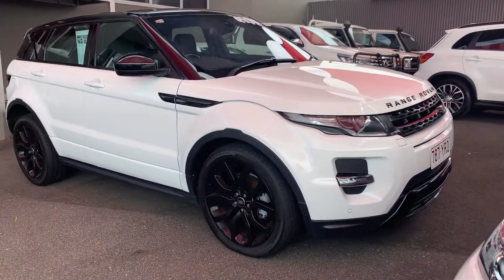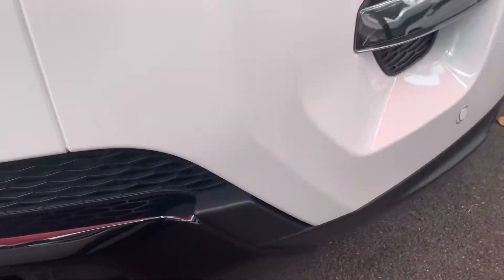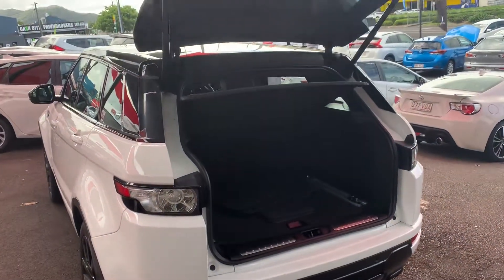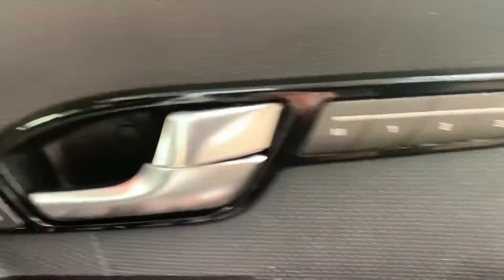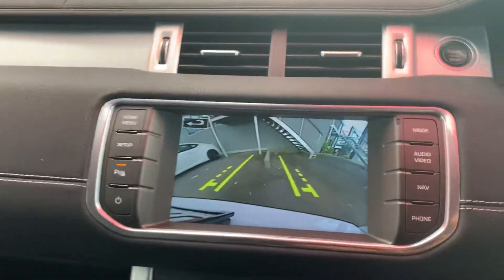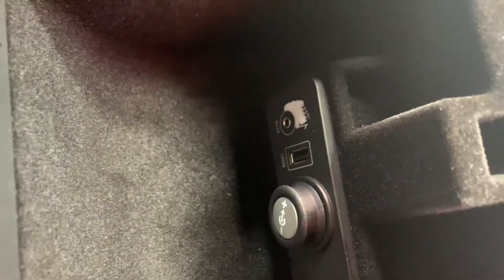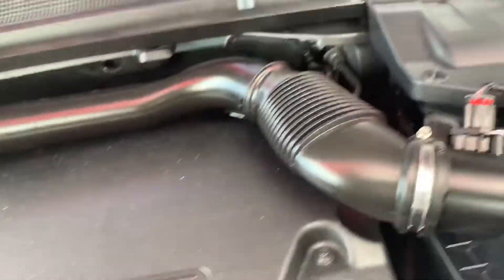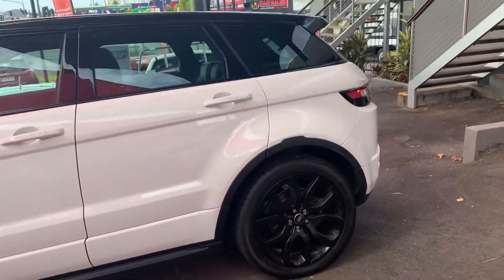2015 Range Rover Evoque